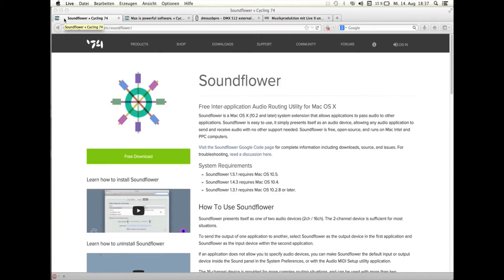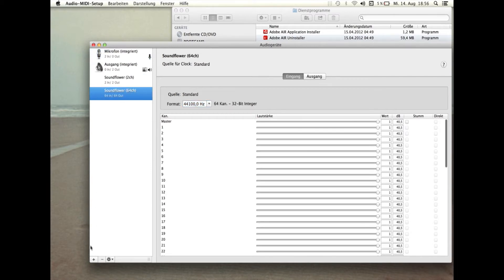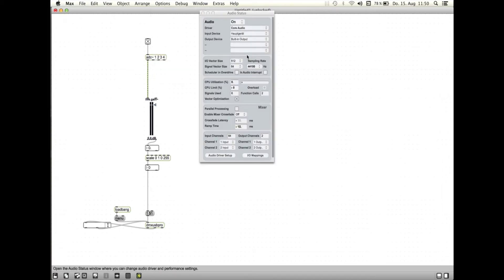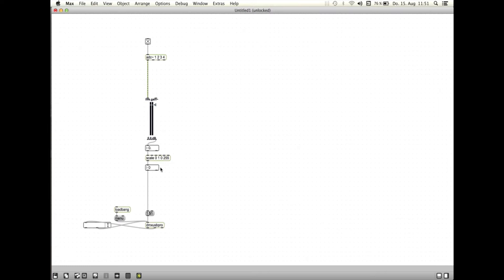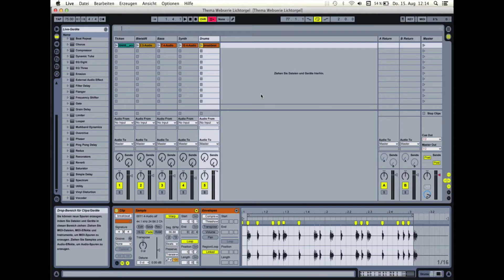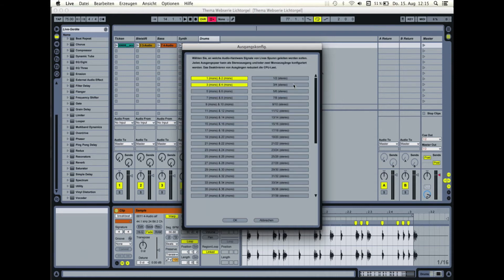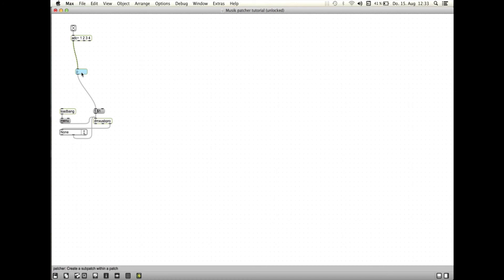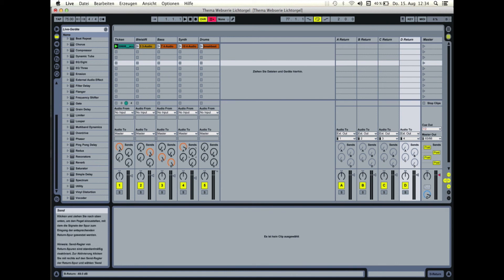Game On Stage Level 3. Tutorial #2: Lichtorgel mit Live + Max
machina eX präsentiert:
Eine Lichtsteuerung durch Ableton Live via Max/MSP.

Game On Stage Level 3. Research & Development- und Workshop-Phase von machina eX zu Gast im Garage Lab e.V. Düsseldorf.
Game On Stage ist ein Kooperationsprojekt des Forum Freies Theater Düsseldorf und machina eX gefördert aus Mitteln der Kulturstiftung des Bundes im Rahmen der Doppelpass Förderung.

Video: Norman Grotegut